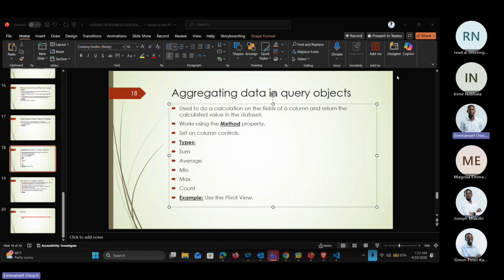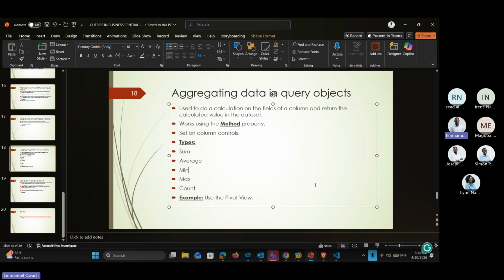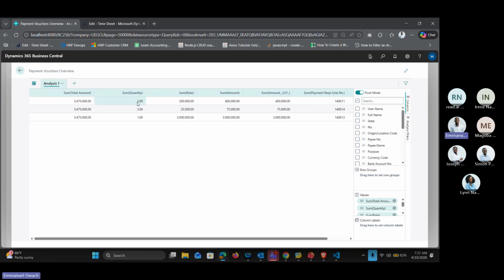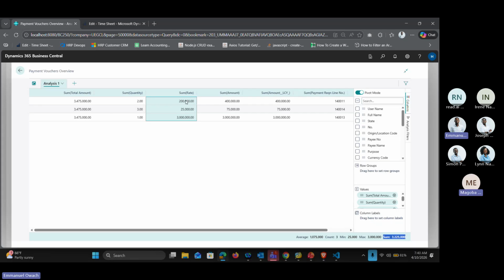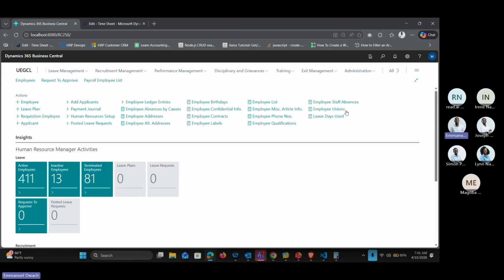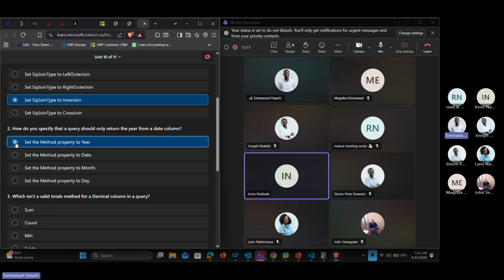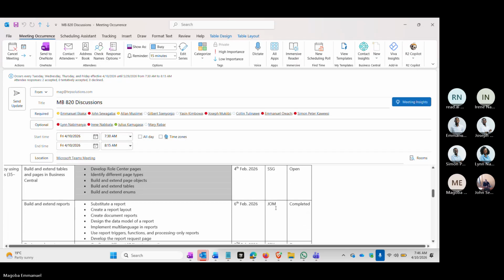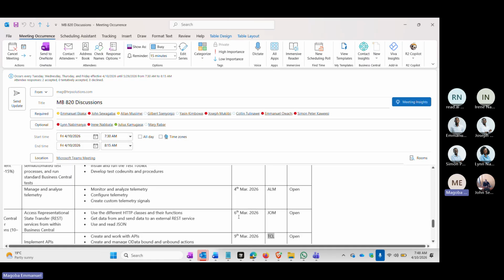21 MB 820 BC Queries Part 3